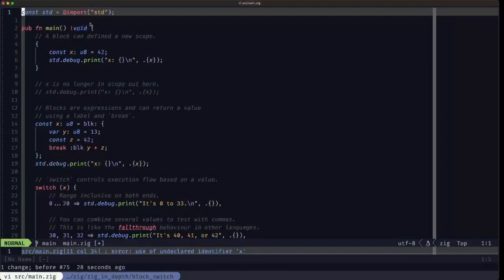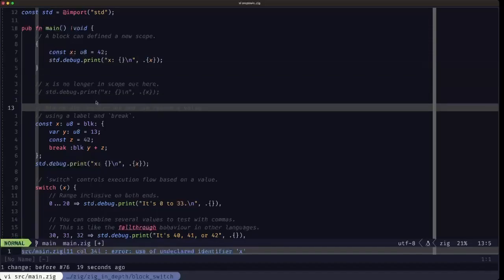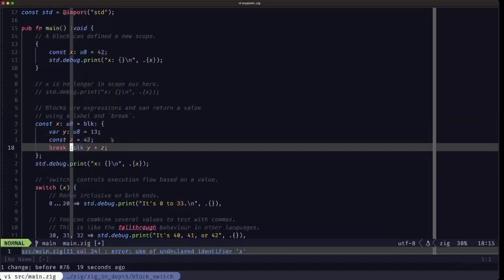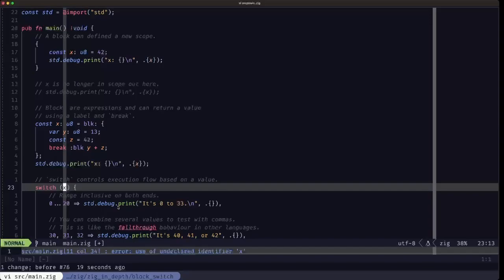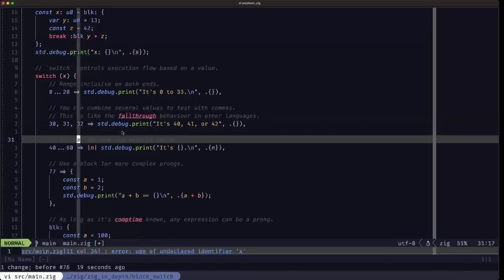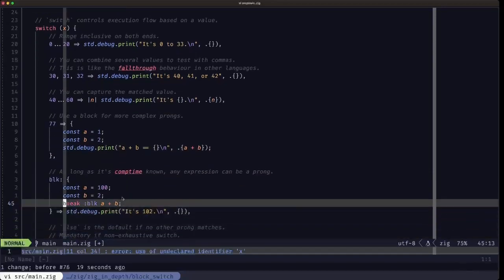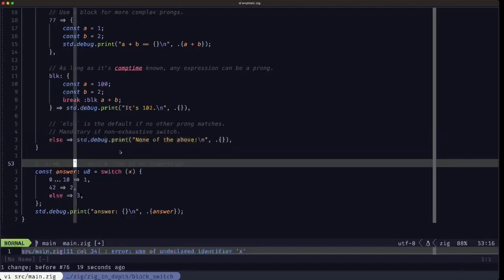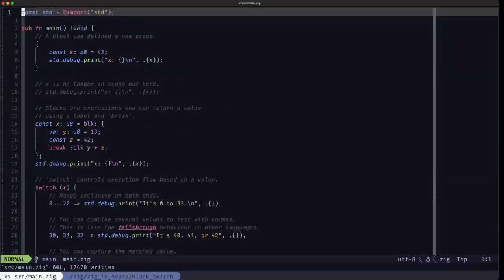Zig in Depth: Blocks and switch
Blocks in Zig let you crete new scopes for variable definitions and code execution. You can also use blocks as expressions in combination with labels and the break keyword. switch in Zig is a much improved control flow mechanism when compared to its counterpart in other languages. It can also be used as an expression as we see in this episode.